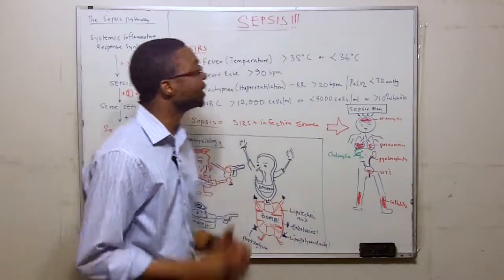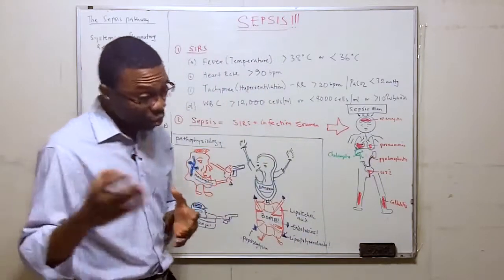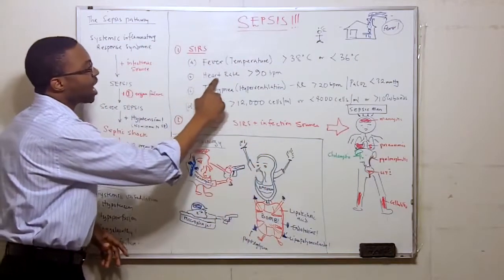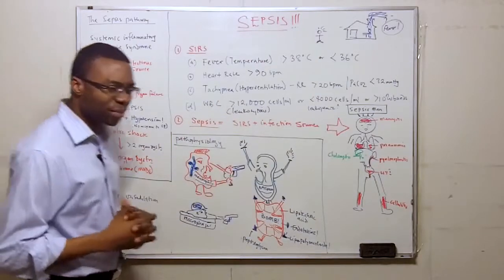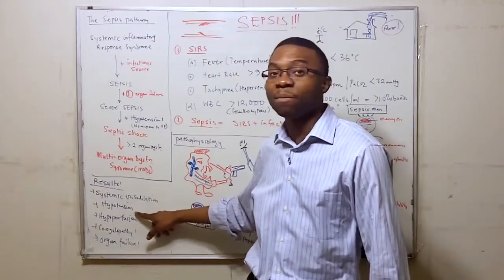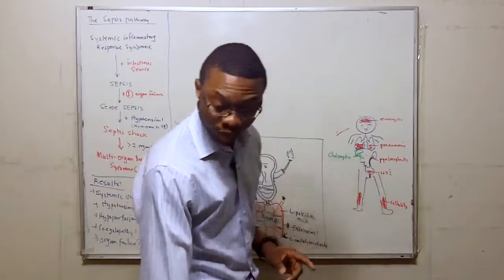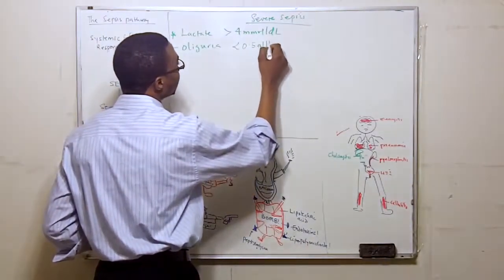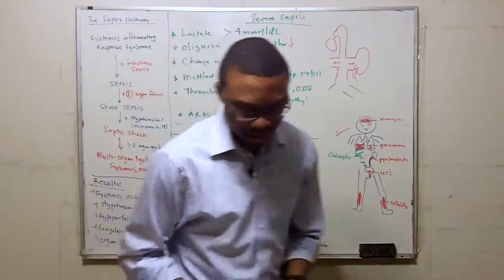Sepsis Emergency Lecture Made Simple In Hd!